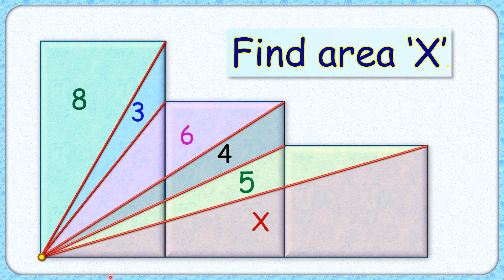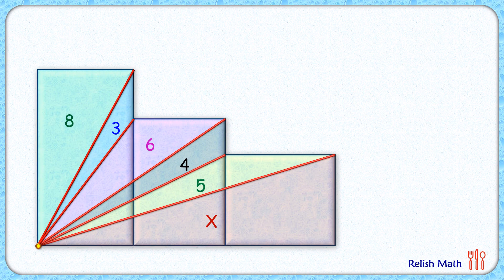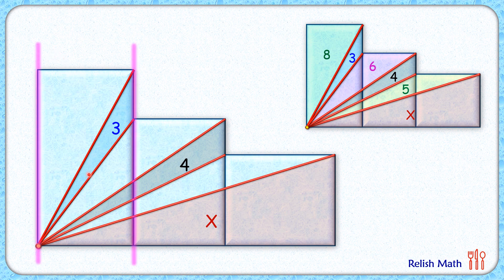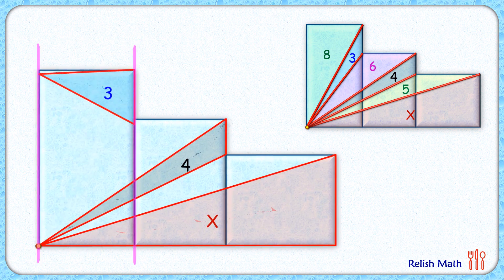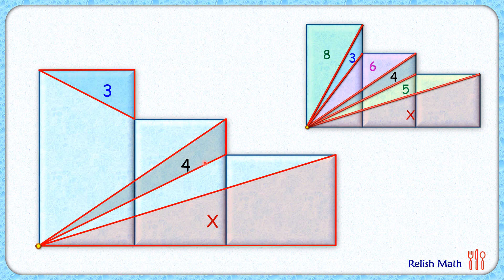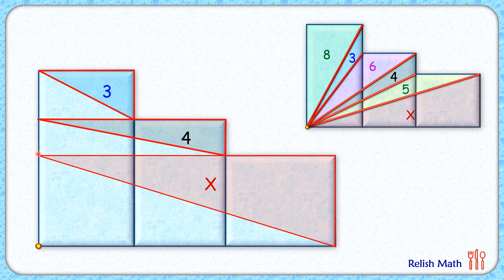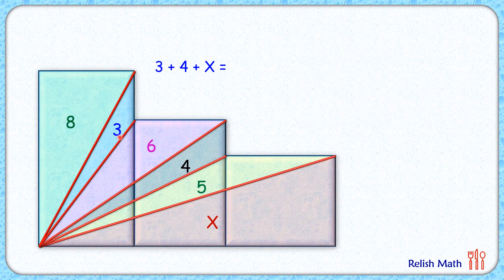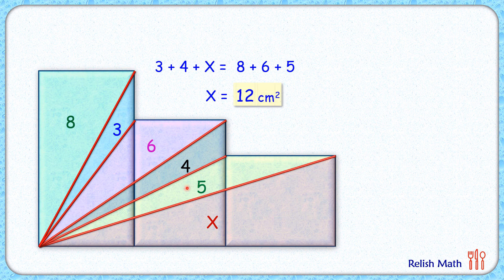251) 3 rectangles divided in 6 triangles. Find area "X" | Math Olympiad | SSC | CAT | SAT | CBSE.